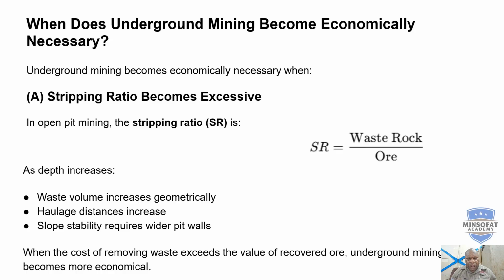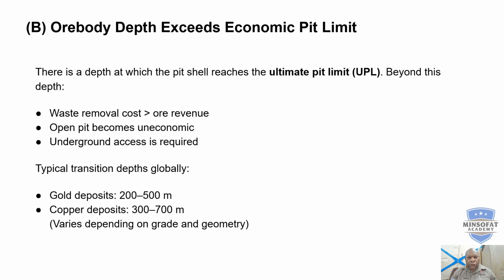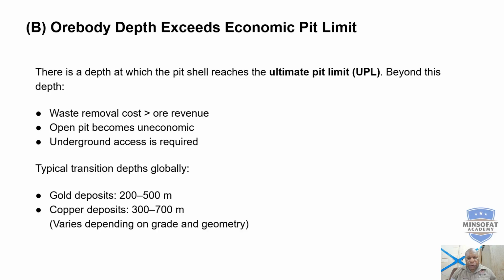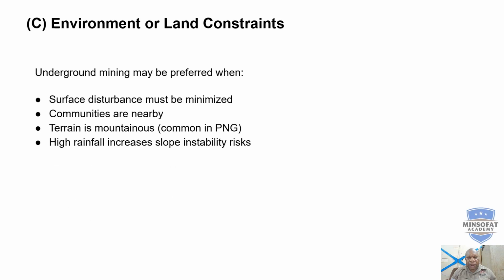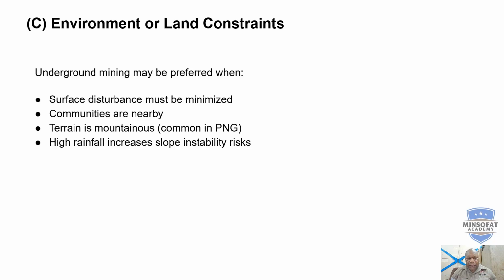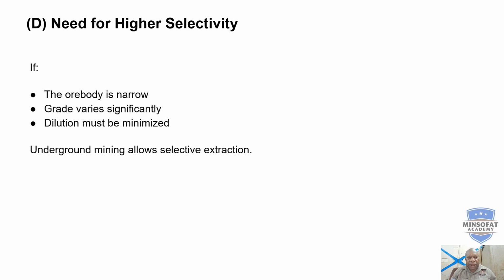When to Switch to Underground Mining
The short video describes and explains the key mining conditions that will guide and influence the decision to switch from open cut or surface mining to underground mining.